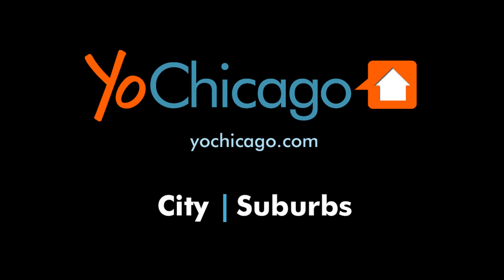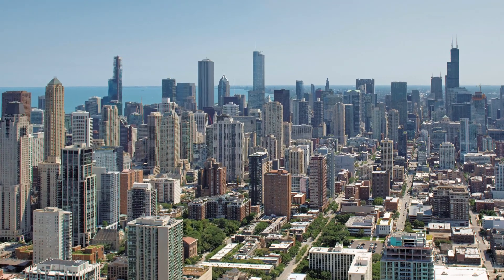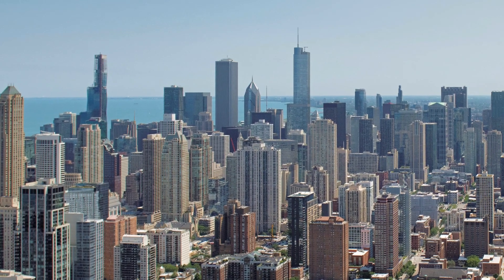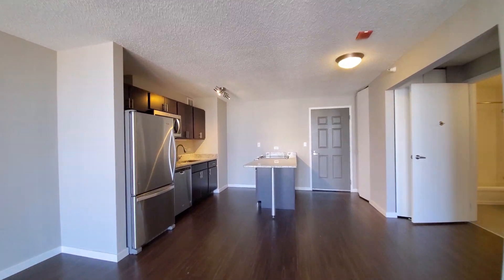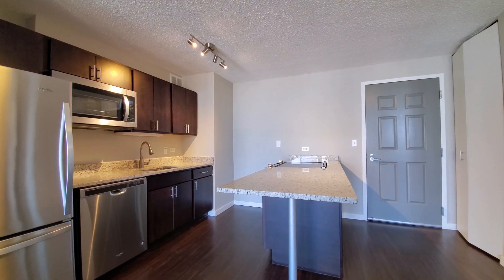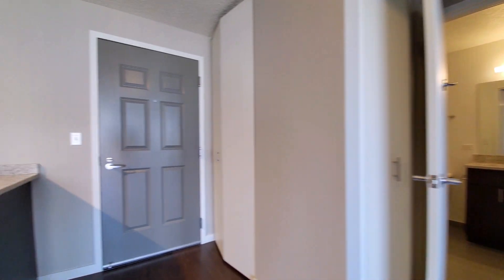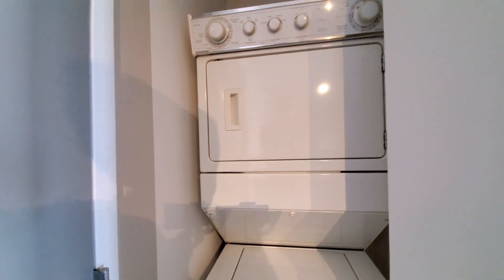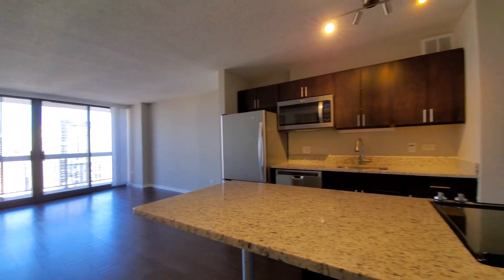A spacious -05 1-bedroom at River North's One Superior Place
One Superior Place is a full-service, high-amenity, pet-friendly luxury apartment tower in a hyper-convenient, hyper-fun River North location.

Among its many attractions, One Superior Place has Whole Foods in the building.

Studio to 2-bedroom apartments all have balconies and in-unit washer / dryers and have a variety of finishes.